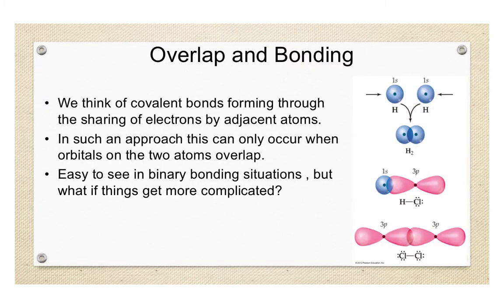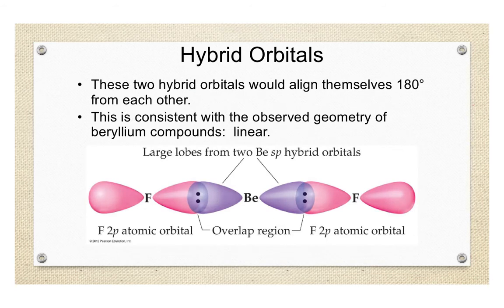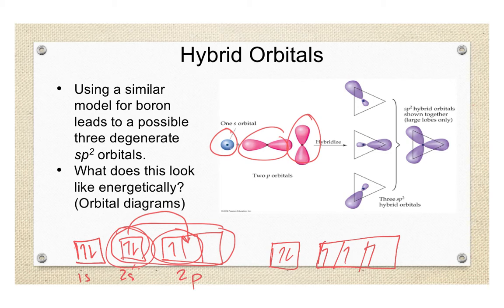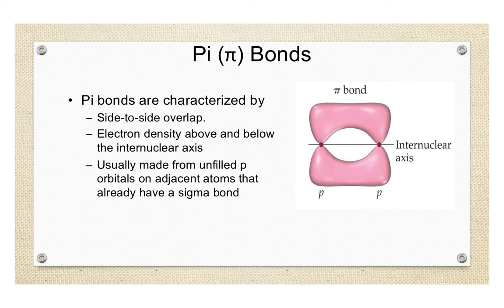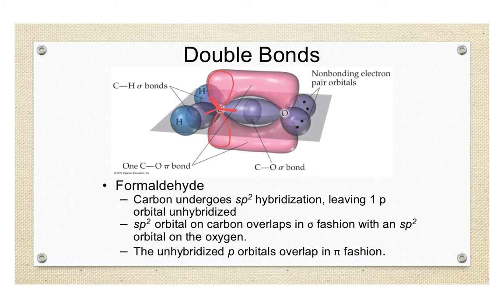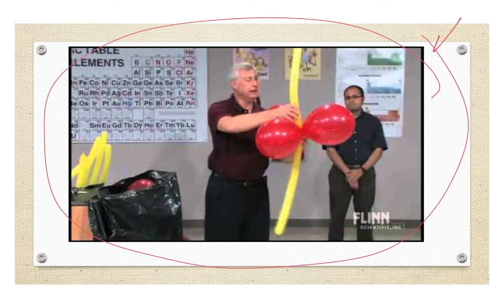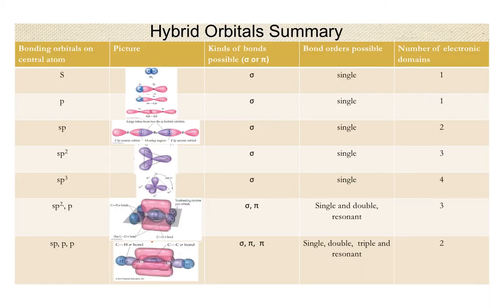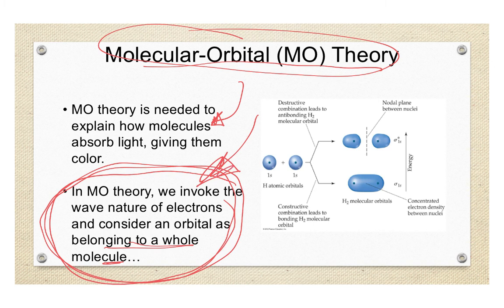Bonding Orbitals and MO Theory notes.mp4